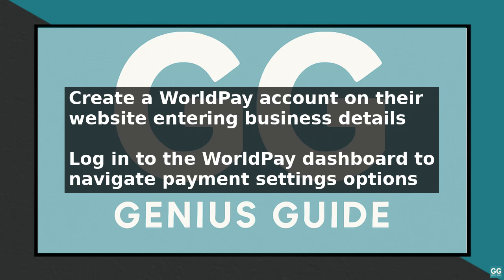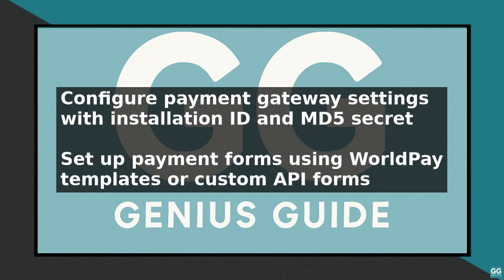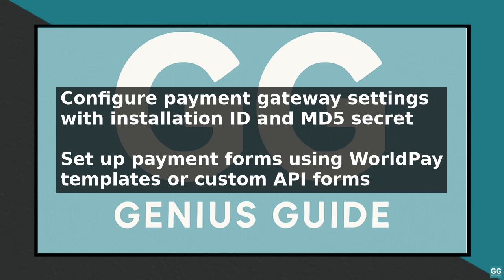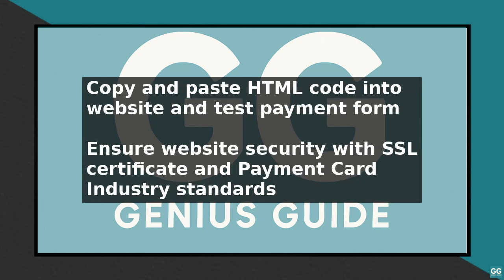How To Configure WorldPay Sign Up (2025)